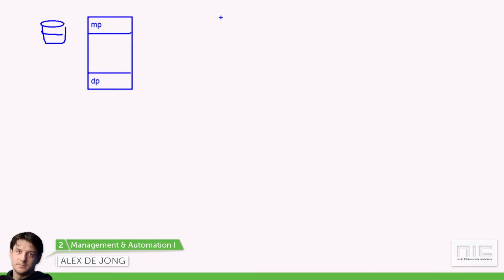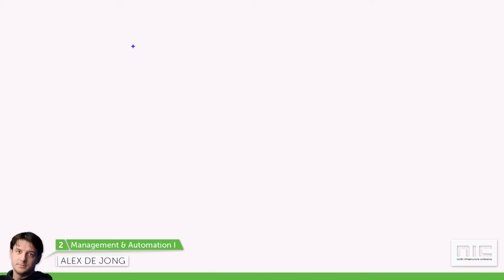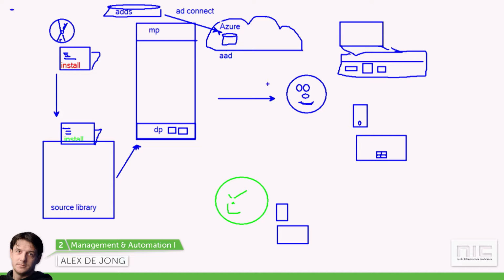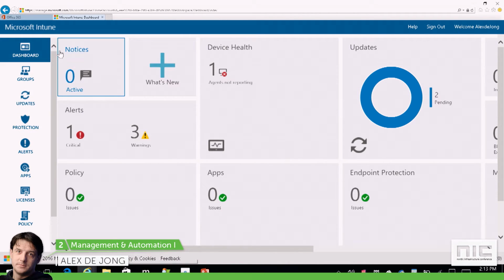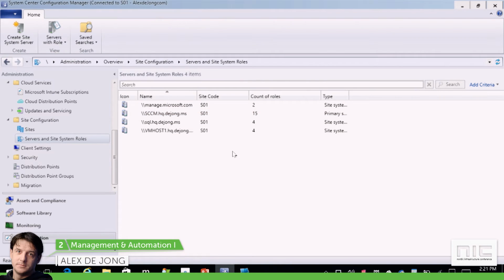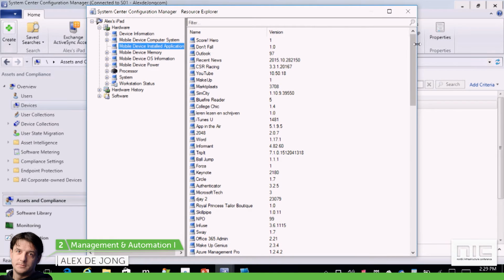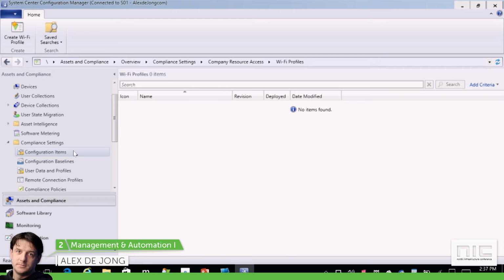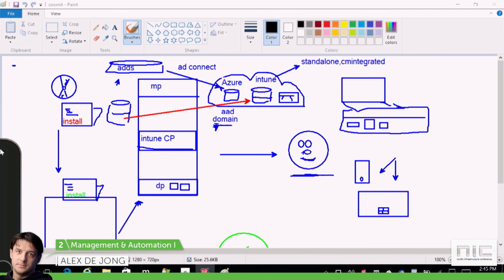NIC 5th Anniversary - How it’s done… Microsoft Intune and Config Manager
By: Alex de Jong

Need to manage Mobile Devices? Or those computers that never seem to hit any of your local networks? Microsoft Intune will help. As either a stand-alone solution or integrated with System Center Configuration Manager, during this session you will learn how to implement and Microsoft Intune like a boss.. ehm.. like Chuck Norris. This session will have 2 slides, no more. That means Demo-Time!